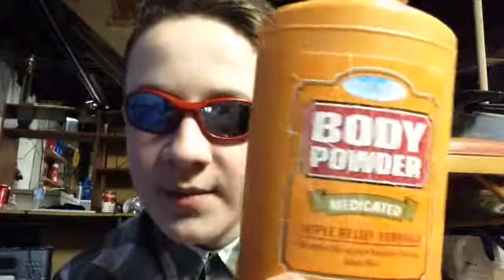Dust bomb experiment\life hack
cool science person